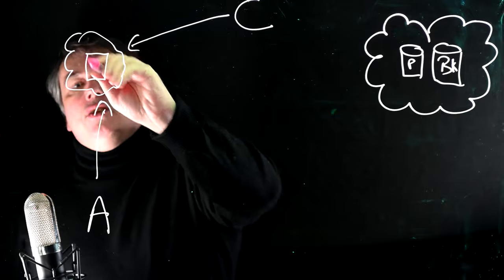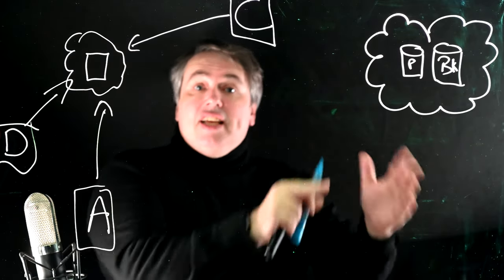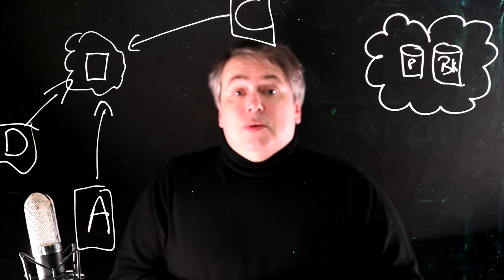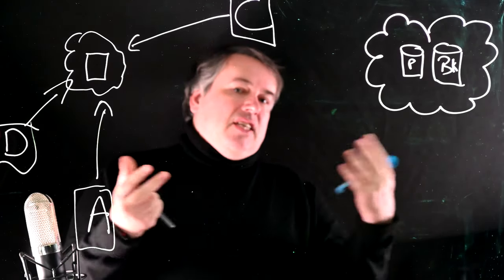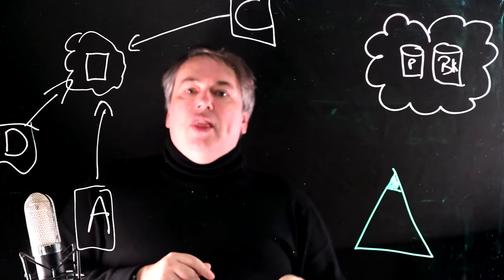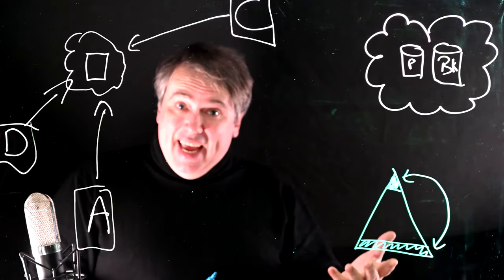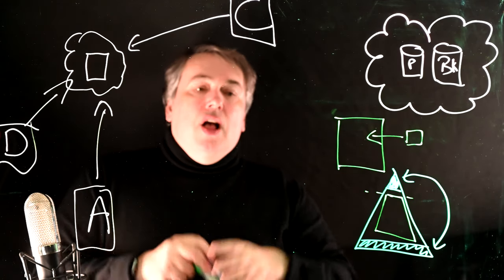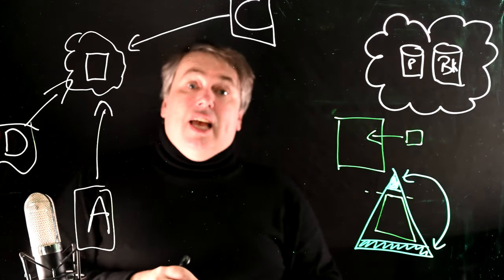Mesh 17: Using the Mesh to Secure the Web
PHB begins by describing the application of the Mesh bookmark and credentials catalogs to provide a seamless and secure user experience across multiple different browsers on multiple devices.

Traditional Web security only secures the connection between the user's client and the Web server holding the content. While this is called 'end-to-end' secure, the true end points of the communication are the user and the original content creator. The meta-cryptography supported by the Mesh allows this true end-to-end secure communication for both static (Web 1.0) and dynamic (Web 2.0) content.